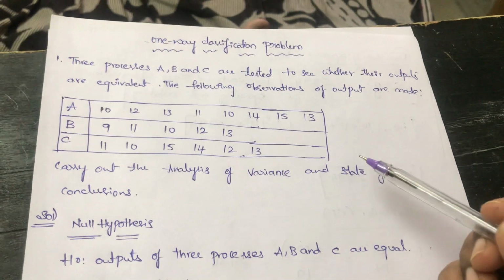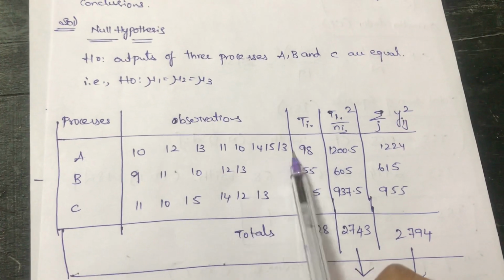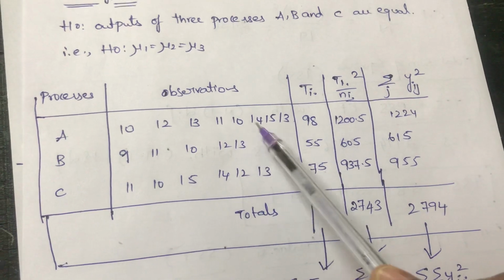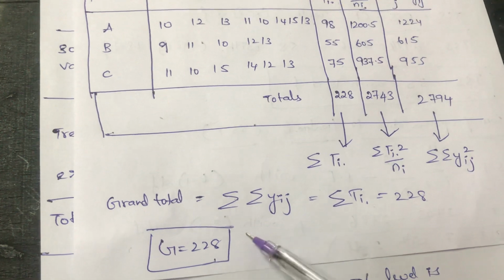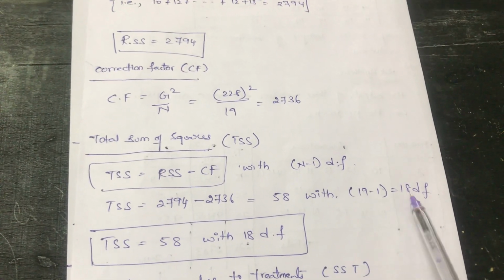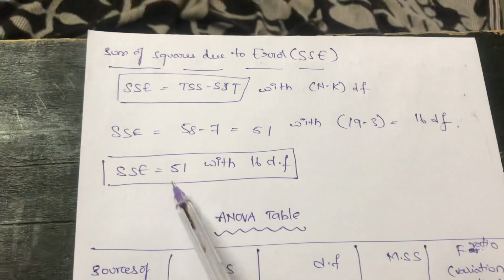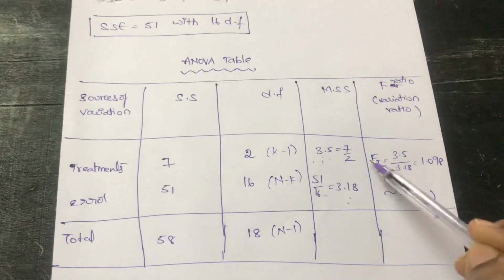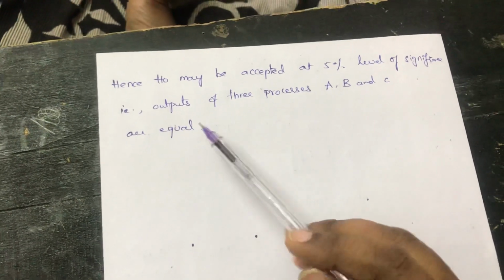One way classification problem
Designs of experiments